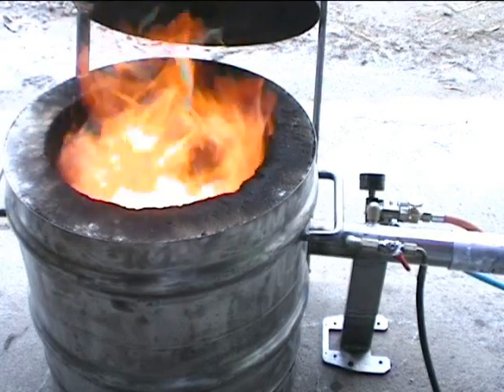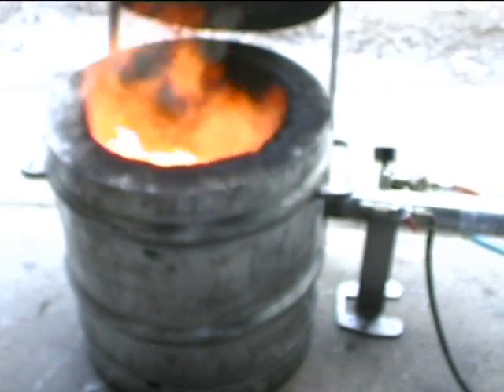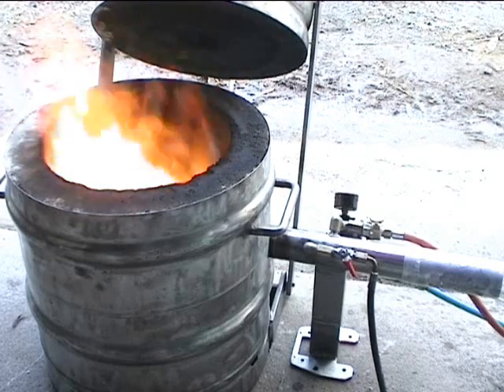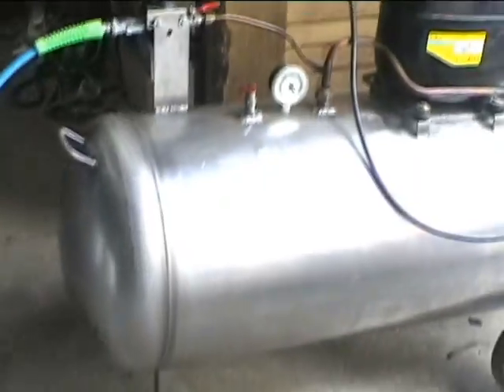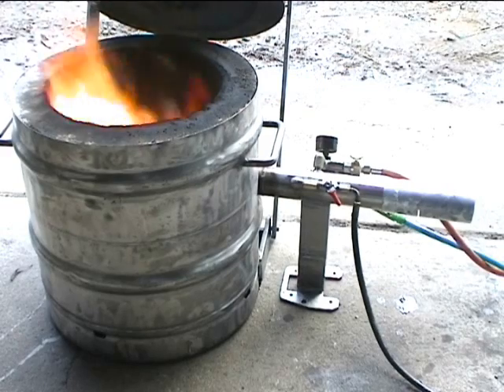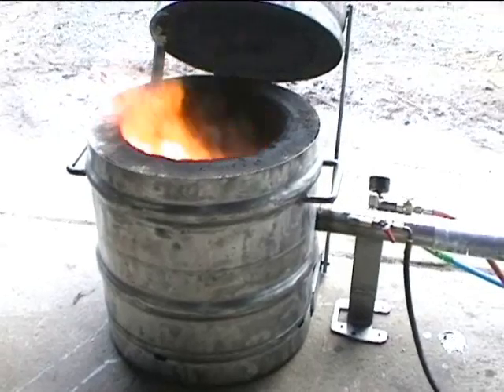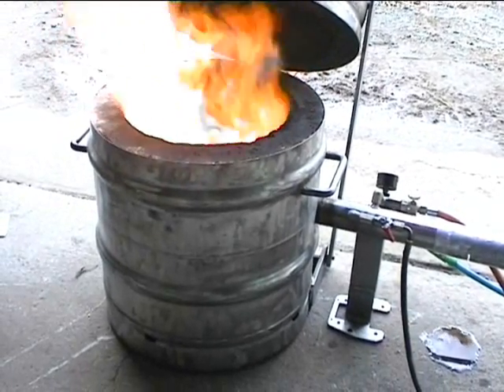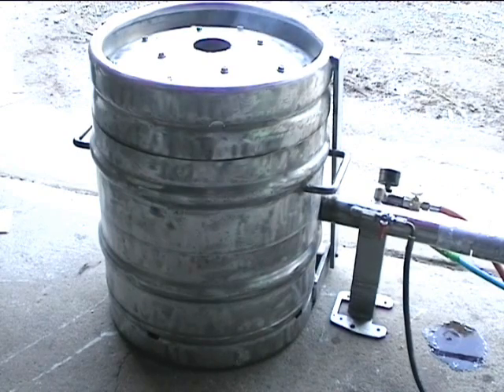Waste oil burner.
This is the Waste oil burner I was working on in the last video
It works on waste vegetable oil and waste motor oil, it runs on duel fuel, LPG  burner to start with then switch over to waste vegetable oil
Waste vegetable oil burns so much hotter than LPG, It runs on compressed air from about 3psi to 10 psi the higher the pressure the greater the oil consumption { around 3 Ltrs per hr }
The oil reservoir holds 18 Ltrs and is heated with a 2000w heating element in the bottom , the oil was heated to about 30c , I am thinking of using the waste oil burner to pre heat the oil in reservoir via tube welded into it
The Compressor was an old LPG cylinder out of a car { I DO NOT RECOMMEND THAT YOU JUST CUT INTO A GAS CYLINDER IN ANY FORM THIS IS EXTREMELY DANGERIOUS}
The waste oil furnace is a old beer keg cut and filled with heat resistant refractory concrete, there is another video showing how to make a foundry
Most of the Stuff is made from recycled Stainless steel collected from either the Local Recycle center or the scrap merchant for a few bucks